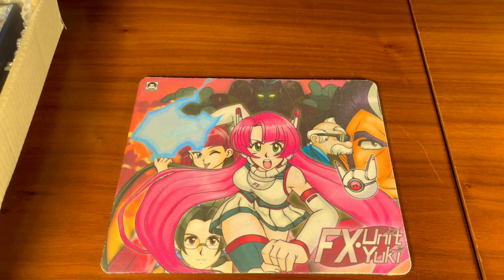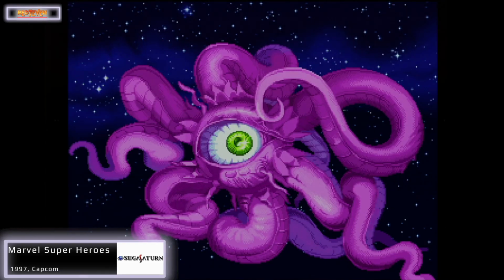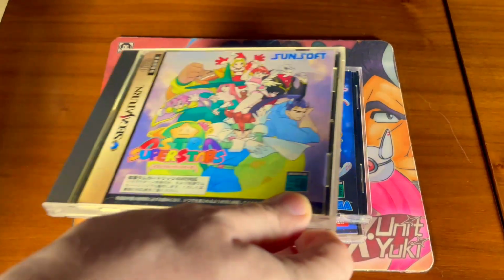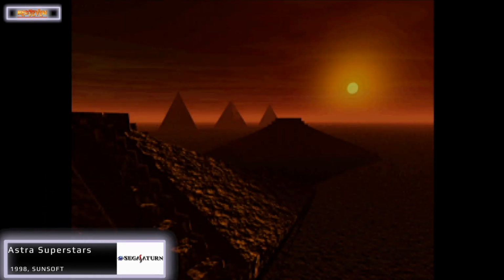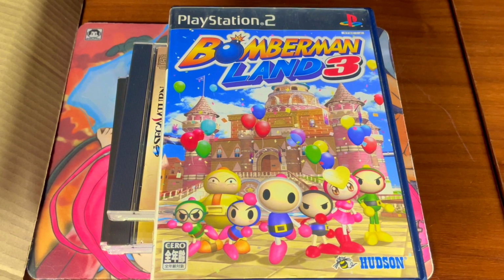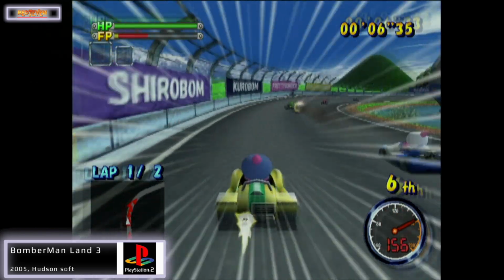Mystery Japanese Game Pickups - KidShoryuken game box #3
Another mysterious parcel has arrived containing the finest retro games from Japan. That means its time for another KidShoryuken game box pickup video!

If you are interested in the getting yourself a glorious game box, do check out KidShoryuken's page for details